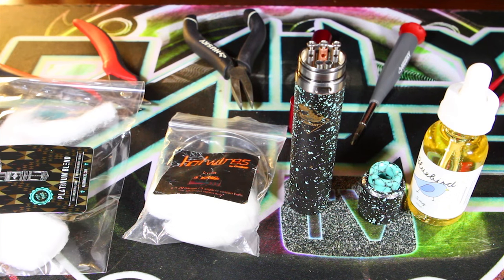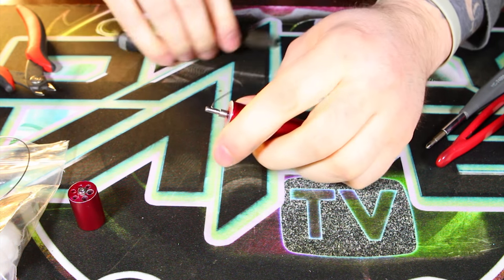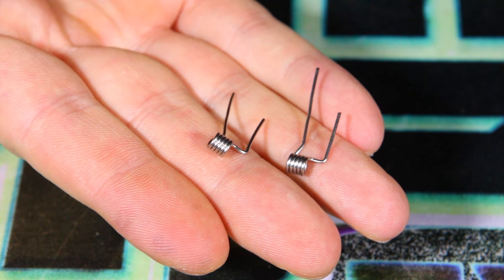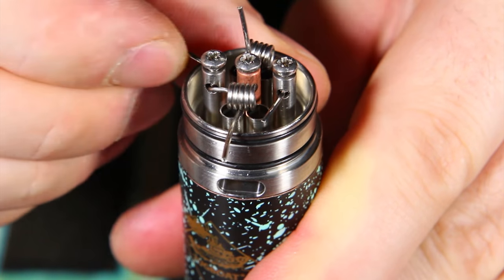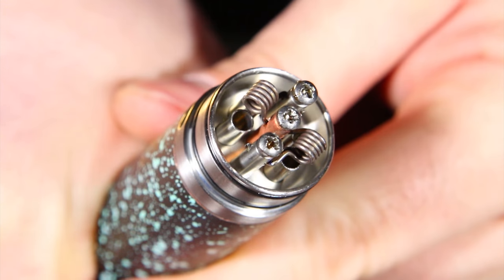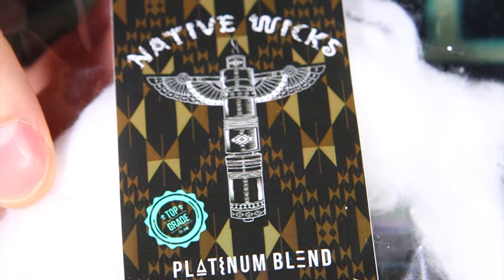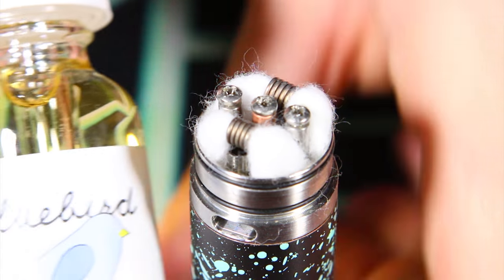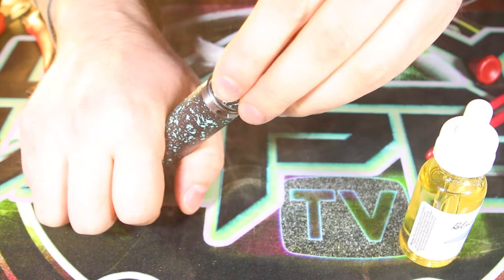FRESHBUILDFRIDAY - 20g Redux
A new take on an "old" video, today I present my new technique of building with 20g!

What types of coils would you like to see me build? Twisted wire? Dual/quad coil?

Vape on!